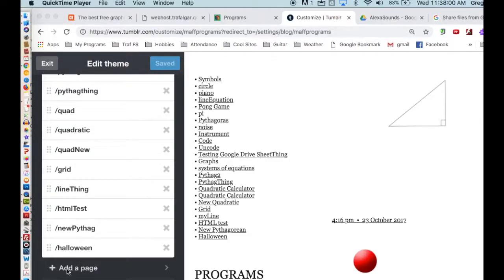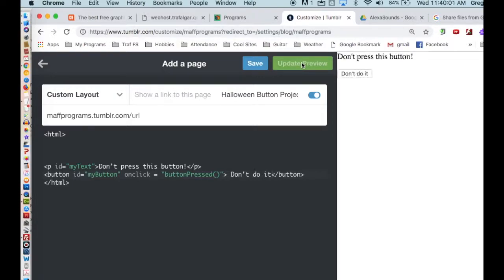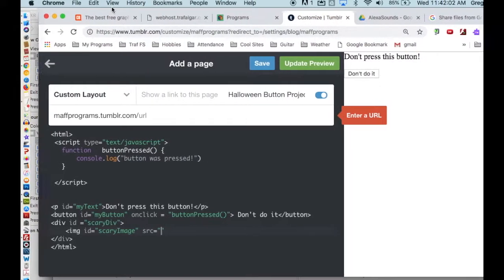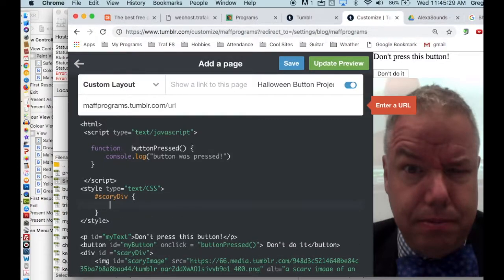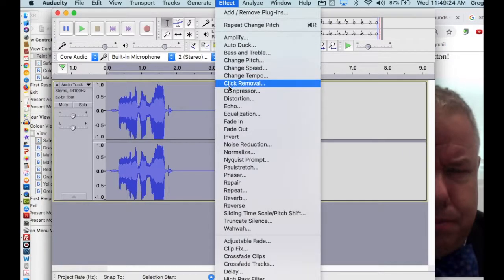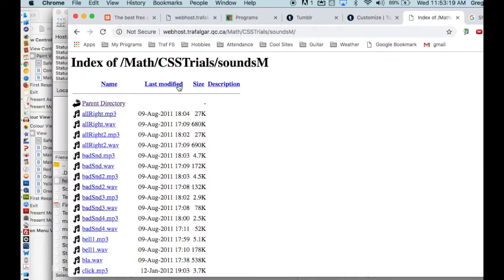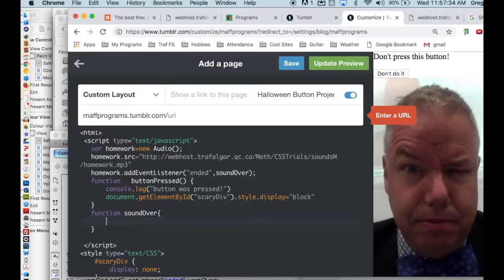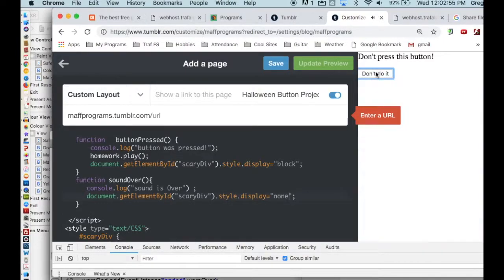Halloween Project 1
Making a button that displays an image and plays a scary sound.